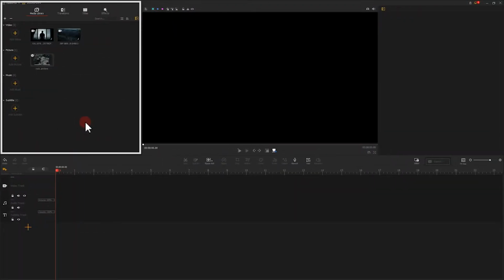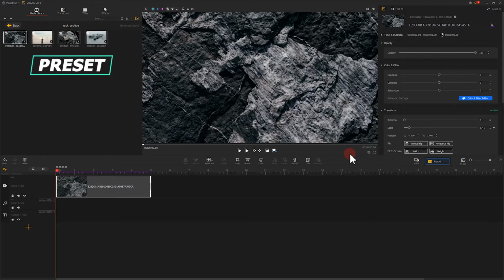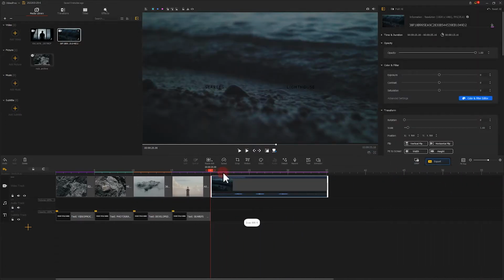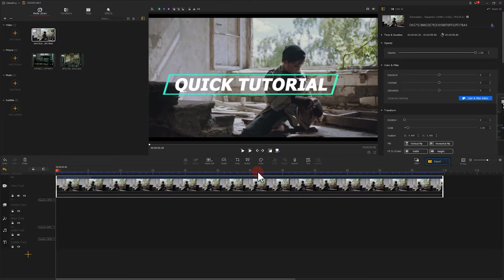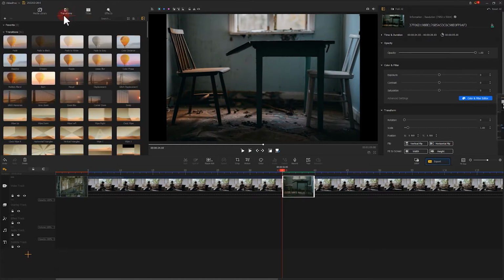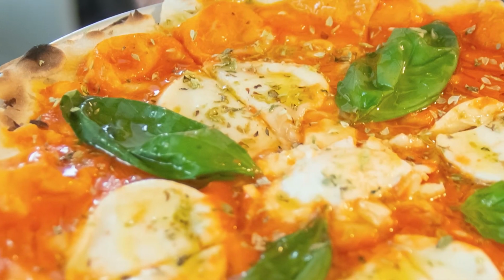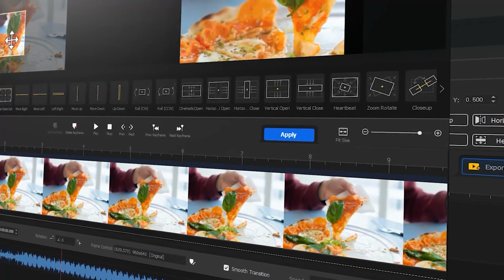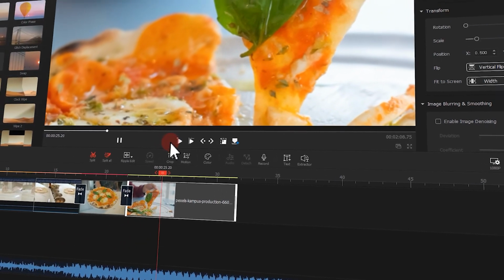How to ENHANCE Video with Photos in ONE Minutes - Add Photos to Video Tips - FREE VideoProc Vlogger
Learn how to combine videos and pictures into one single video easily without paying a dime.😛
Sometimes we want to put videos and pictures together for sharing on YouTube or TikTok. However, the static pictures suddenly appear in a video might make us feel weird. That’s why this tutorial comes in. We’ll discuss the 3 major purposes of the use of static pictures in a video: reveal more info, supplement the main shot, and show details. More importantly, we’ll show you the detailed steps on how to combine videos and pictures into one single video by using videoproc vlogger, a free yet ultra-powerful video editor.😛

Timestamp:
00:00 Intro
00:36 Reveal more information
02:58 Use pictures as B roll
04:18 Use pictures to show more details
05:52 Summarize